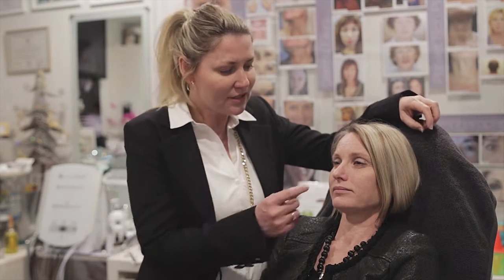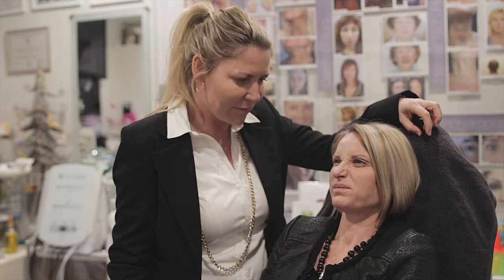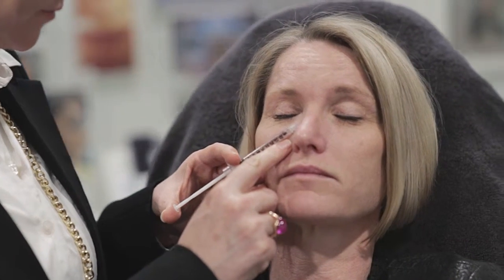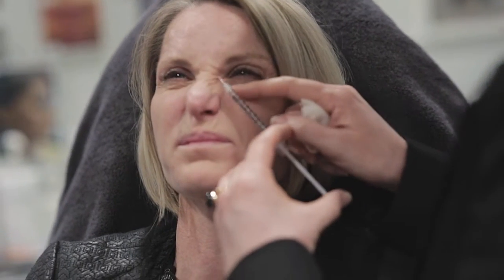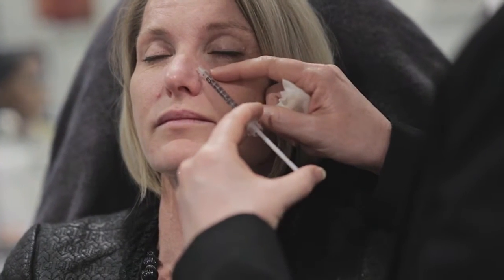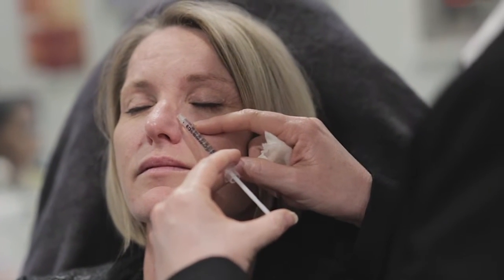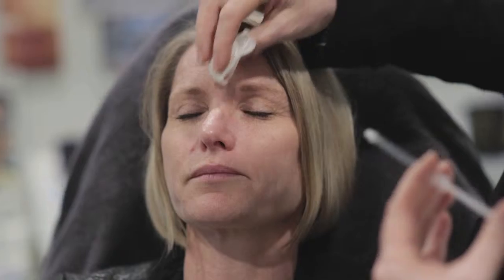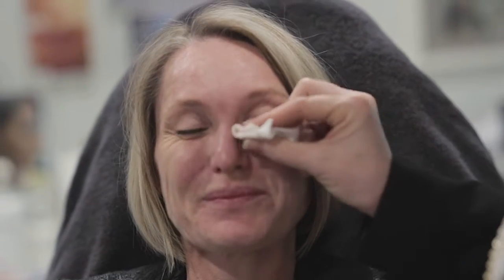Bunny Lines EverYoung